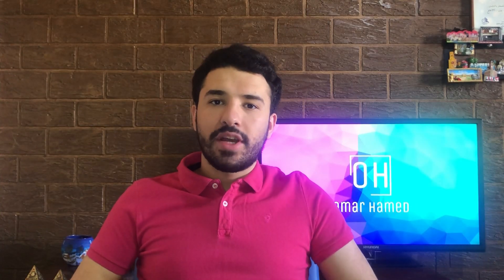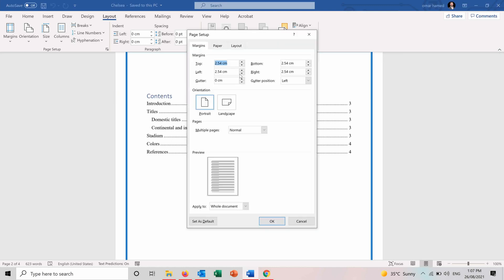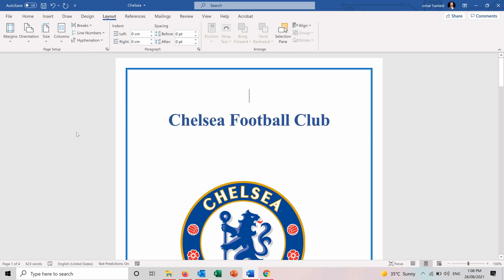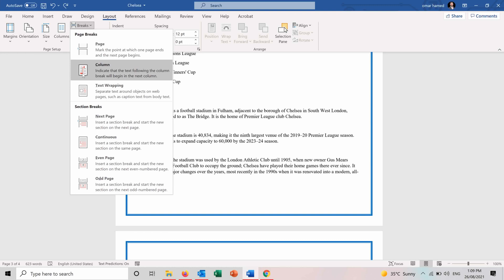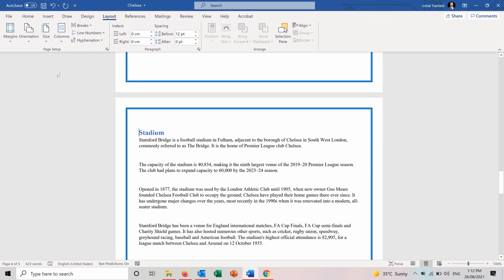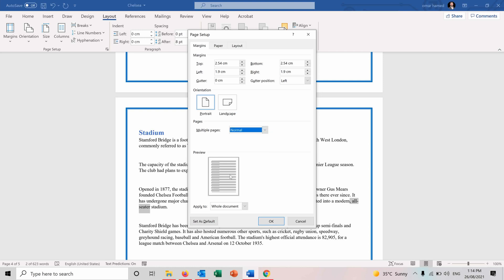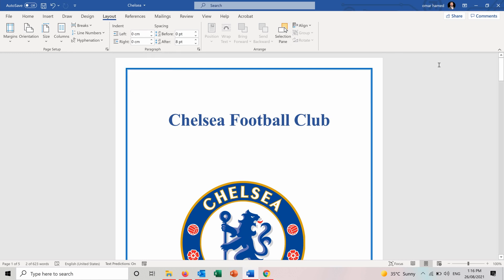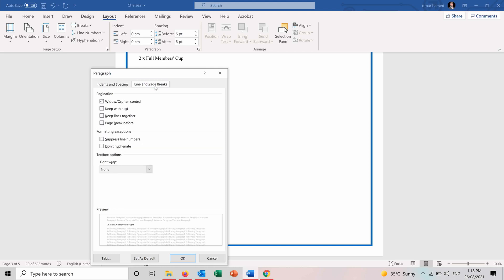How to Edit & Modify Layout in Word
In this video you can learn how to edit and modify the layout of your Microsoft Word document. The layout tab contains margins, orientation, size, columns, breaks, line numbers, hyphenation, indent, spacing and many other features.

"Arabic subtitles are available in this video"